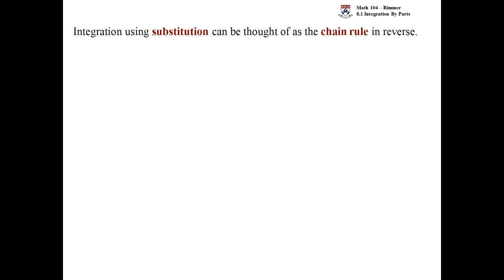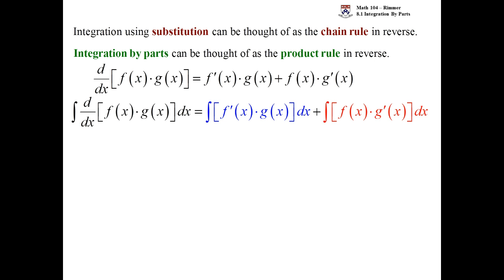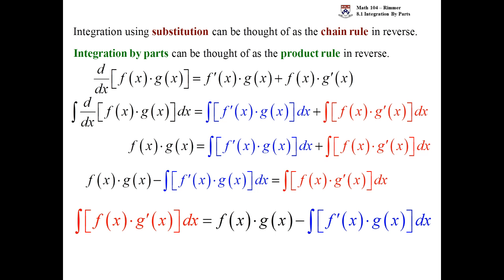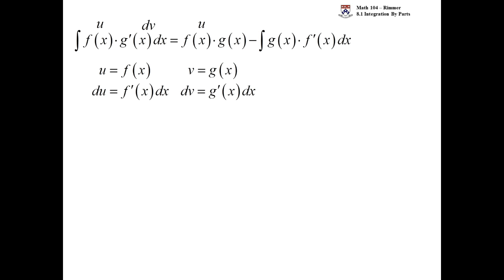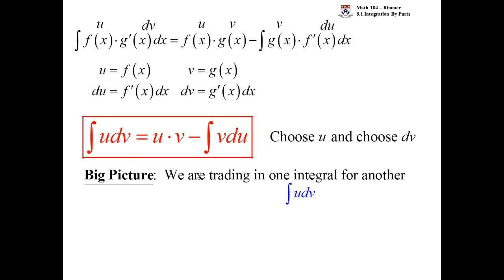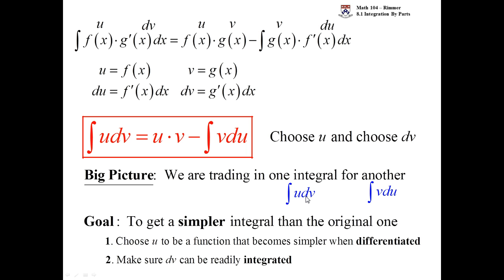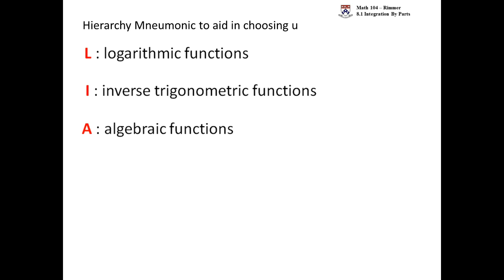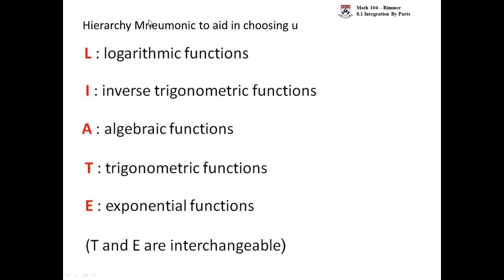Integration by Parts Concept Video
This video discusses the technique of integration by parts. a)  What it is  b)  Why should we care  c)  How it works and d) a memory tool to help things work smoother.